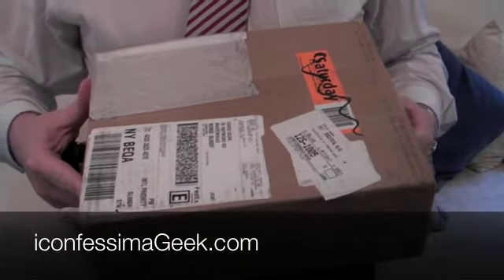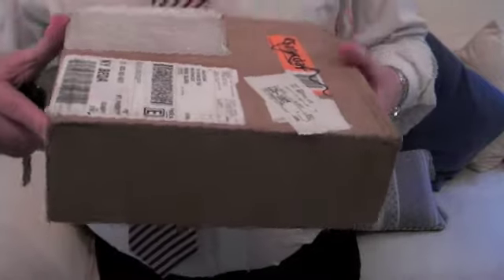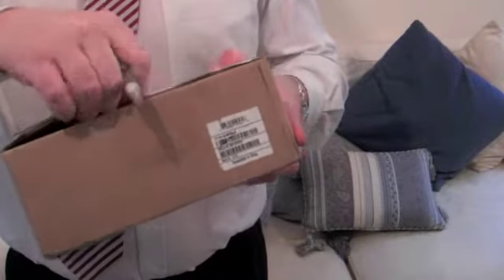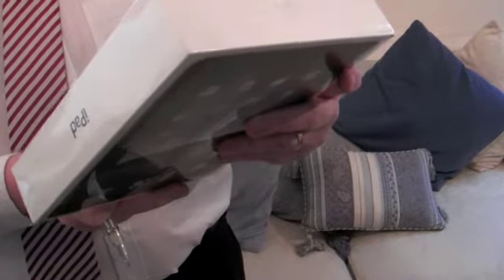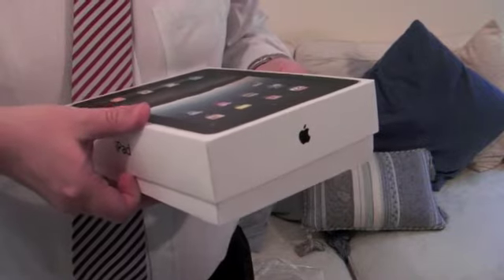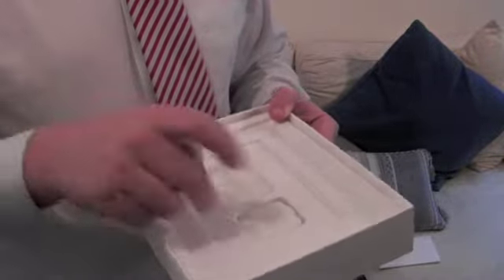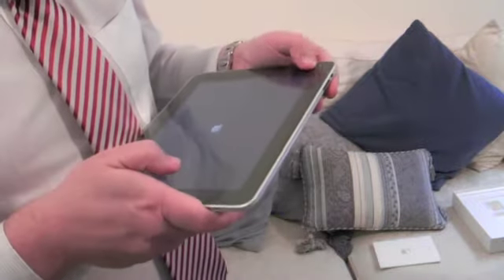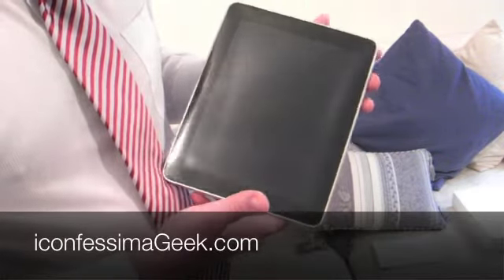iPad Unboxing in the UK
iPad